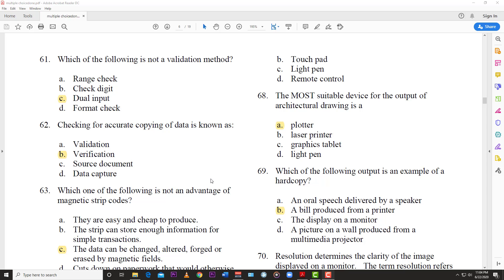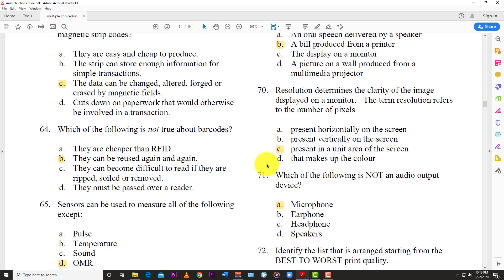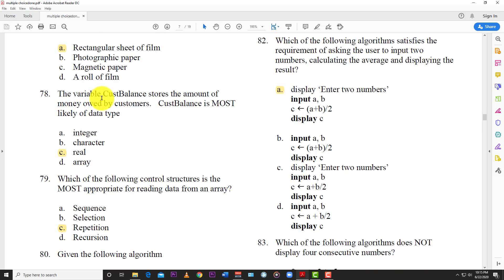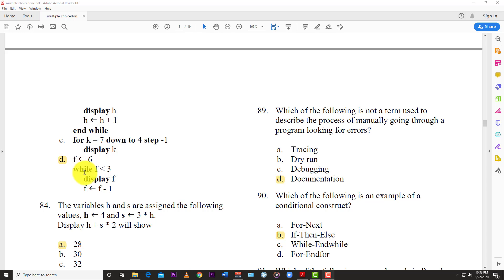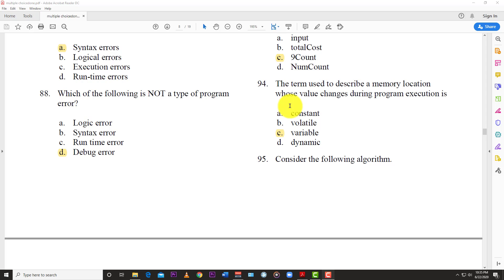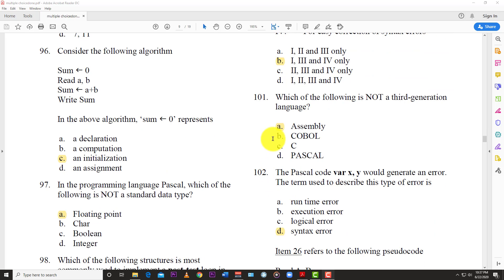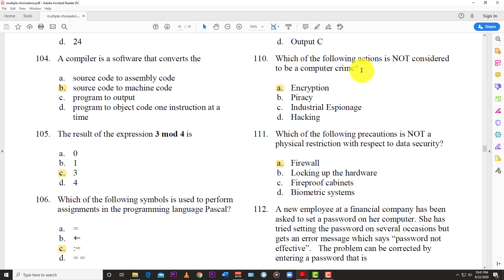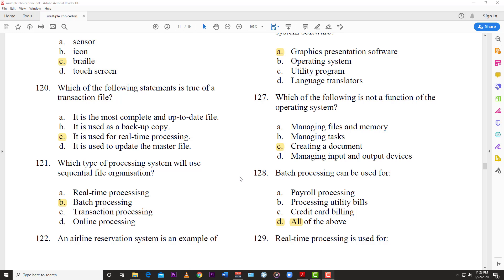CSEC Information Technology (IT) Past Paper Multiple Choice Practice Questions PT2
Multiple Choice Solutions for CSEC InformationTechnology (IT) PastPaper Questions